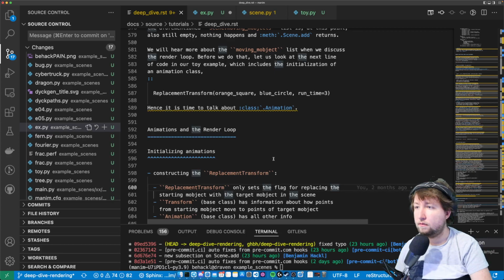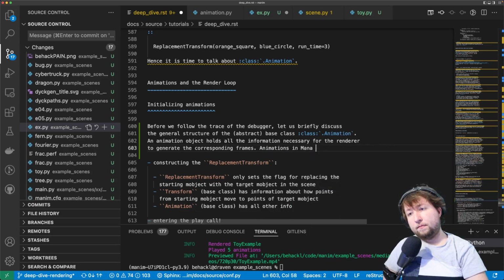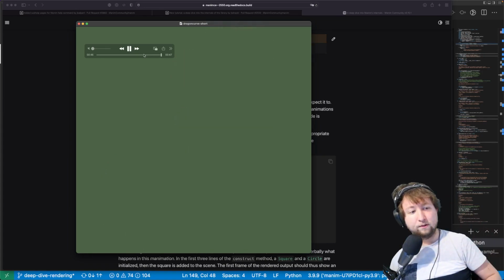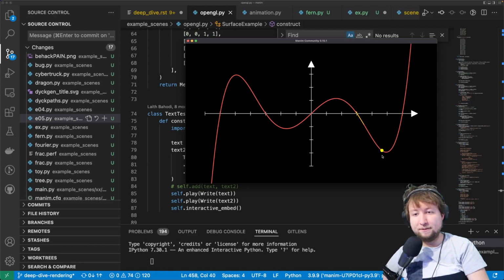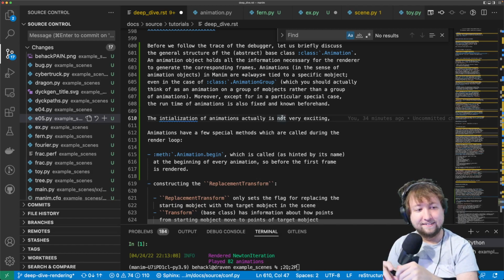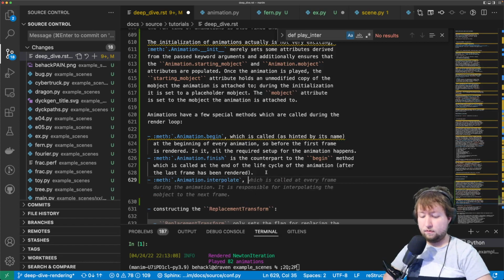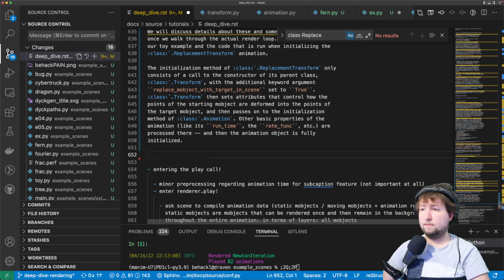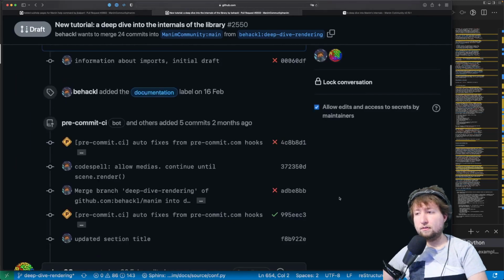a bit of !manim maintenance